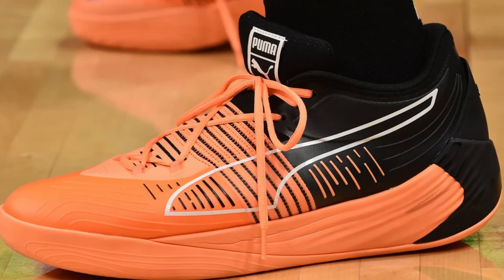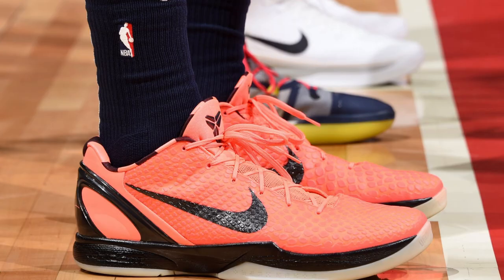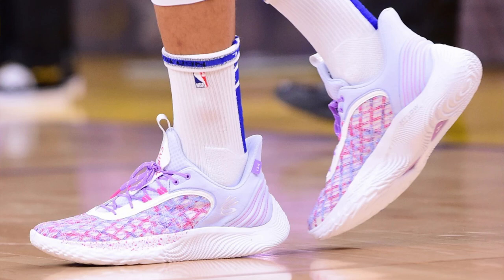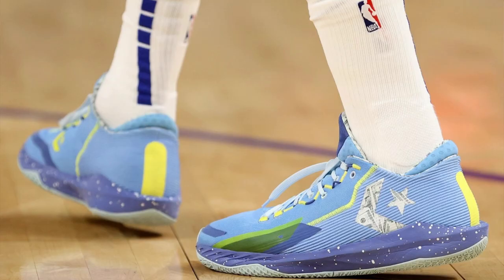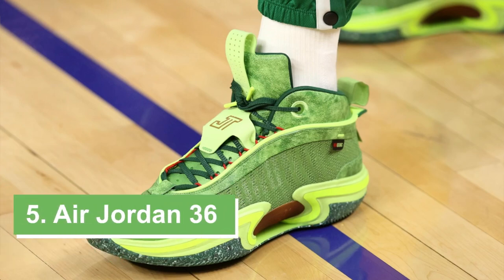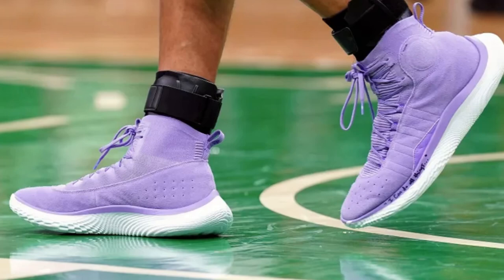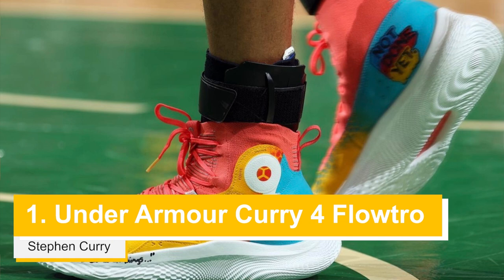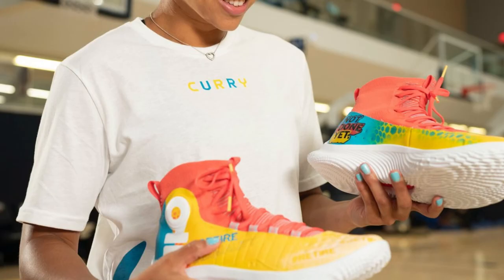Top 10 Best Sneakers Worn in the 2022 NBA Finals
In this video we take a look at the 10 best sneakers worn by players during the 2022 NBA finals between the Boston Celtics and the Golden State Warriors:

Curry 4 Flowtro
Air Jordan 36 PE
Customized Kobe 5 Protro
Kobe 11 Low
KT 7 Low
& More!

Let me know your thoughts on my picks. Who had the best kicks during the NBA playoffs??

prod. valious & sneezii & voyce